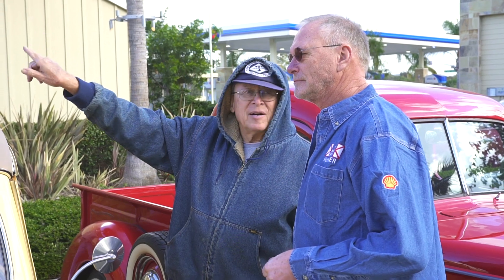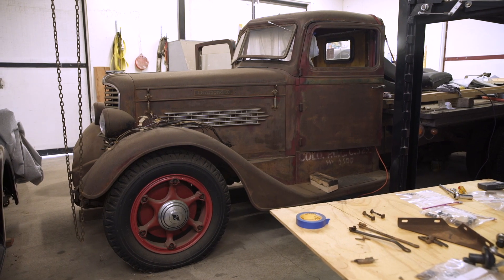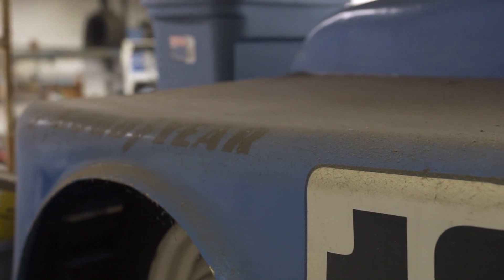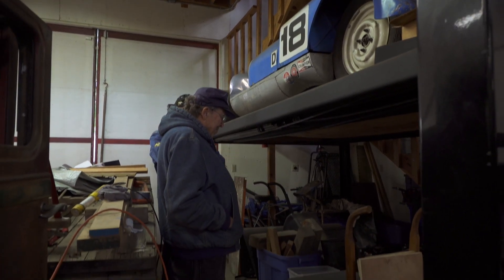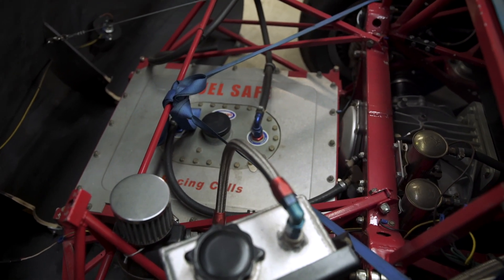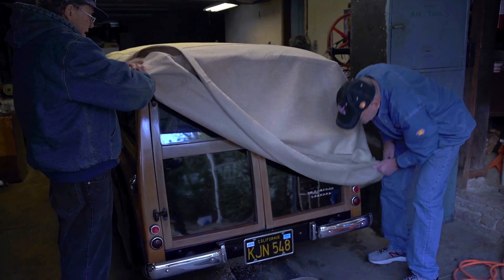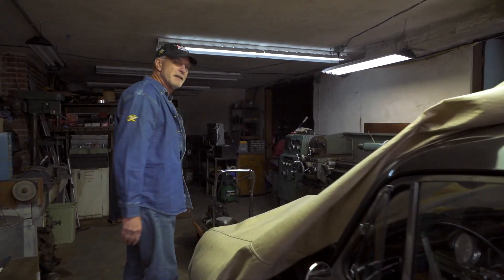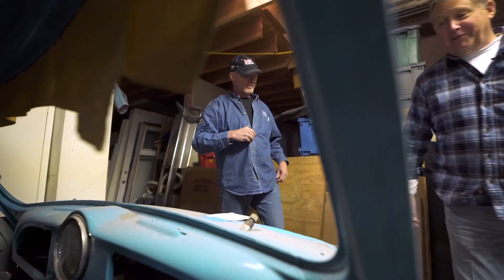1 of 3 Santee SS with Buick 215 Aluminum V8 and a Morris Minor Traveler | Barn Find Hunter - Ep. 92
Back in 2018, we ran into a Gentleman who was at the Bonita, CA Cars and Coffee and invited us to see his barn finds and collection of rare cars. What we didn't realize was that we were talking to the Chief Engineer and Designer of Santee Automobiles Inc. In 1961 Santee Automobiles was founded with the goal of building high-performance race cars and the man at the helm of this massive endeavor was Fred Puhn. We hope you enjoy this episode as Fred shares his story and the role he played in vintage sports car racing.

Hagerty supports, entertains, and informs the automotive enthusiast community across a variety of media and social platforms, including

REDLINE REBUILDS: We spend hundreds of hours tearing apart old engines, machining and obsessively cleaning the parts, and reassembling it all. We exhaustively chronicle every step along the way with thousands of photos, then boil it down to a fast-paced but incredibly detailed time-lapse video. Share the satisfaction of the finish and the first fire-up!

BARN FIND HUNTER: Tom Cotter literally wrote the book(s) on barn finds, starting with The Cobra in the Barn. Tom travels North America in his 1939 Ford Woodie Wagon, searching for forgotten classics in barns, backyards, dusty garages, and scrapyards and meets the fascinating characters who open the barn doors for him and tell him their stories.

WHY I DRIVE: Deep dive profiles of owners of interesting cars. Owners narrate, sharing their particular passion, with evocative on-the-road footage. We take you to their homes and garages, showing you firsthand the turn of the key, the first high-rpm upshift, and their favorite roads and destinations, whether it’s the local racetrack, ice cream parlor, or canyon road.

Hagerty Drivers Club is the world’s largest community for automotive enthusiasts. Members enjoy valuable automotive discounts, exclusive events and experiences, roadside service created specifically for collector vehicles, subscription to the bimonthly Hagerty Drivers Club magazine, and much more.